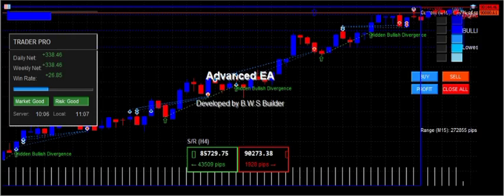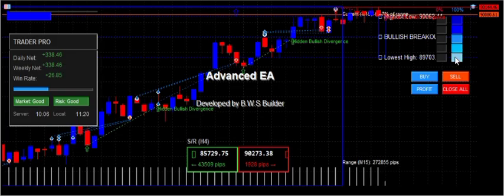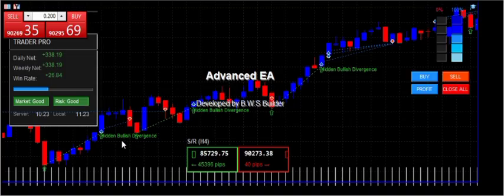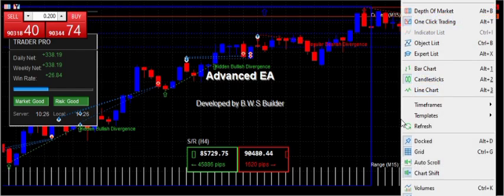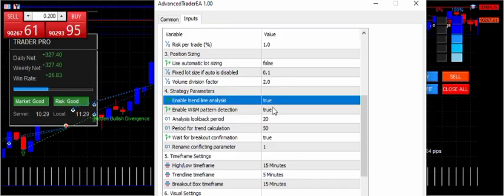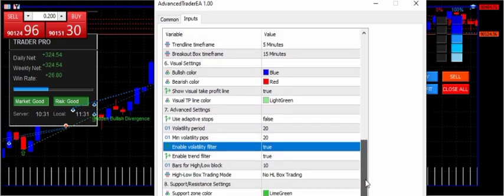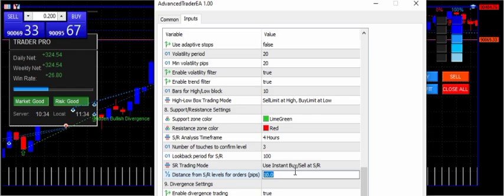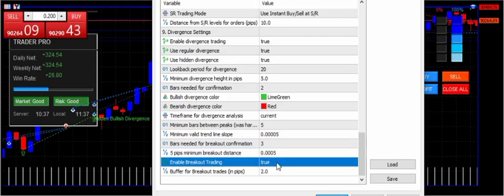Advanced Trading EA ( full price action): Master the Markets with Smart Algorithms & Risk Management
🚀 Unlock the Power of Automated Trading with Our Advanced Trading EA!🚀

In this video, we dive deep into the **Advanced Trader EA**, a sophisticated MetaTrader 5 Expert Advisor designed to help you dominate the financial markets.

Whether you're a seasoned trader or just starting out, this EA combines: cutting-edge algorithms, advanced risk management, and real-time market analysis, to give you the edge you need.

🔑 Key Features:
- Smart Trade Execution: Automatically executes buy/sell trades based on advanced trend analysis, W/M pattern detection, and divergence trading.

- Risk Management: Customizable stop-loss, take-profit, and trailing stop settings to protect your capital.

- Multi-Timeframe Analysis: Analyzes multiple timeframes to identify high-probability trading opportunities.

- Support & Resistance Trading: Automatically places orders near key support and resistance levels.

- Volatility Filters: Ensures trades are only taken in favorable market conditions.

- Visual Dashboard: Real-time performance metrics, market strength indicators, and trade status updates.

📊 What You'll Learn:
- How the EA identifies: trends, breakouts, and divergences.
- The importance of risk management in automated trading.
- How to customize the EA to fit your trading style.
- Real-time examples of the EA in action.

💡 Why Choose Advanced Trader EA?

- Fully Customizable: Adjust trade settings, risk parameters, and visual preferences to match your strategy.
- Back tested & Optimized: Built with years of market research and testing to ensure consistent performance.

- User-Friendly Interface: Easy-to-understand dashboard and settings for traders of all levels.

- Day Traders: Take advantage of short-term market movements with precision.

- Swing Traders: Capture larger price swings with advanced trend-following algorithms.

- Algorithmic Traders: Integrate this EA into your existing trading systems for enhanced performance.

🔧 How to Get Started:
2. Install it on your MetaTrader 5 platform.
3. Customize the settings to fit your trading strategy.
4. Let the EA do the heavy lifting while you focus on growing your portfolio.

Advanced Features Highlight:

- Divergence Trading: Automatically detects regular and hidden divergences for high-probability trades.

- W/M Pattern Detection: Identifies classic chart patterns for precise entry and exit points.

- Breakout Trading: Executes trades when price breaks key levels with confirmation.

- Adaptive Stops: Adjusts stop-loss and take-profit levels based on market volatility.

- Real-Time Performance Metrics: Track your daily, weekly, and overall trading performance with an intuitive dashboard.

Call to Action:
💬 Have questions or need help setting up the EA?

📈 Ready to take your trading to the next level? Download the Advanced Trader EA today and start trading smarter!